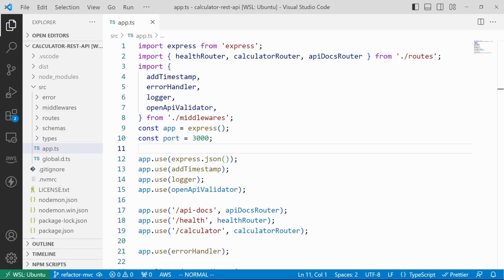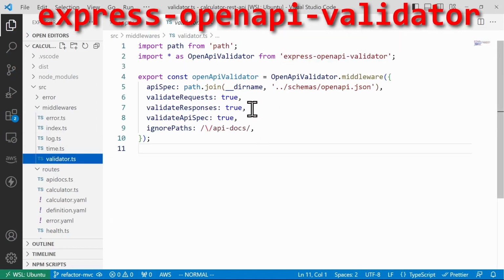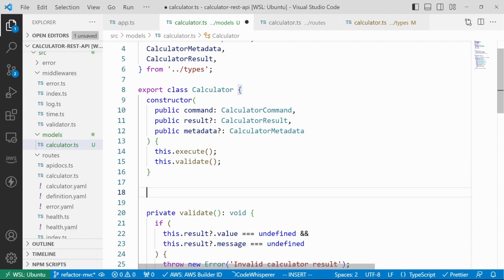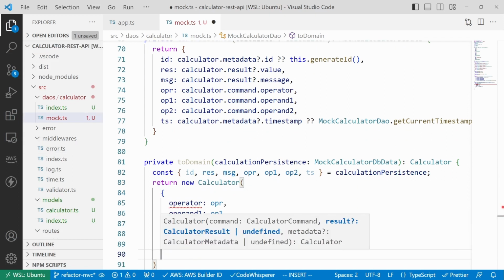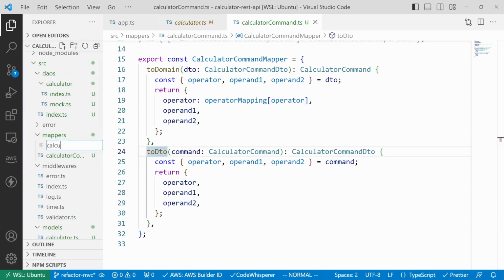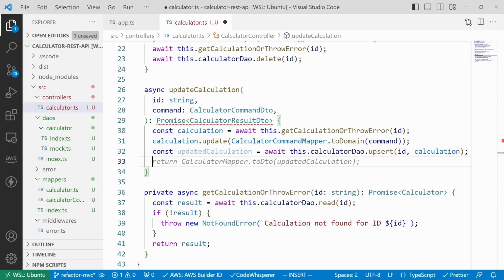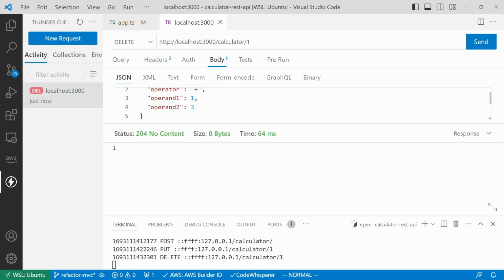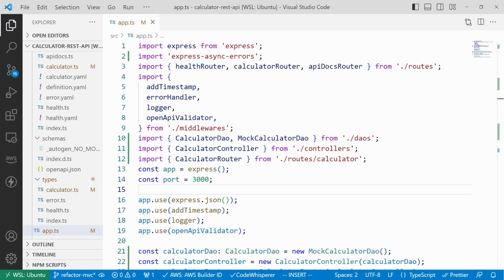⭐⭐ Refactor REST API using MVC Pattern and OOP with Node.js, Express.js and TypeScript-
This video shows you how to refactor an Express.js REST API with MVC (Model View Controller) pattern and object-oriented programming. Starting with a simple calculator API, I use Domain Object to represent business logic, Data Access Object (DAO) for data access, Data Mappers to convert between Domain Object and Data Transfer Object (DTO), and controller to coordinate workflows.

00:00 Intro
01:50 Review Existing Code
05:05 Domain Object
09:00 Data Access Object
15:30 Data Mappers
18:05 Controller
21:50 Router Object
24:27 Create Objects and Set Dependencies
25:06 Test and Debug API
29:00 Summary

GitHub:
- (Starting code) Calculator API contract with Swagger UI and data validation
- (Refactored code) Refactor calculator API with MVC pattern and object-oriented programming